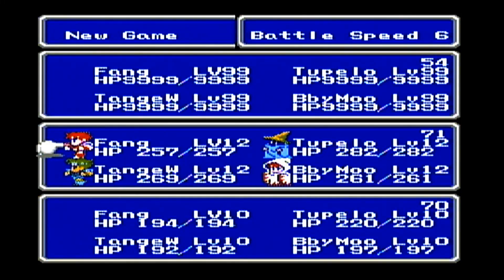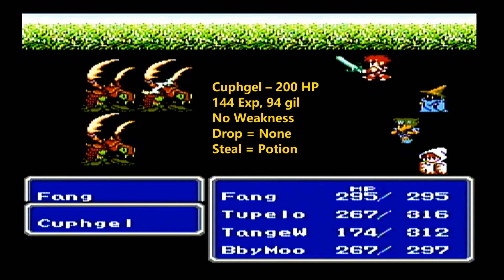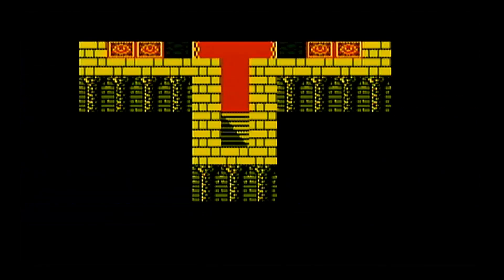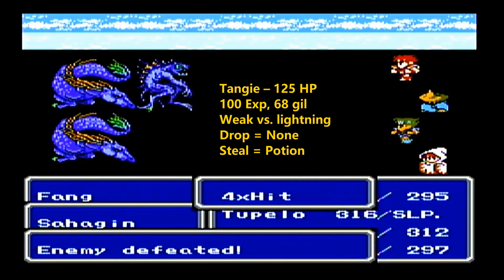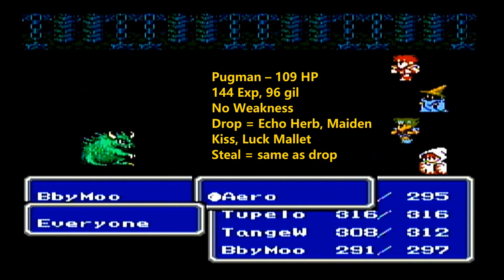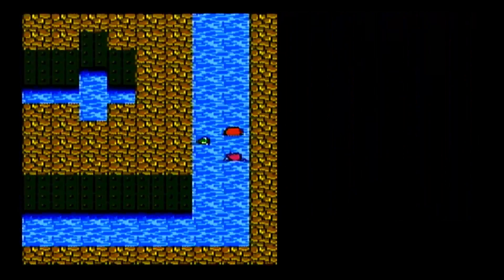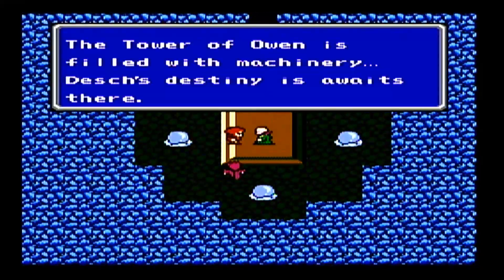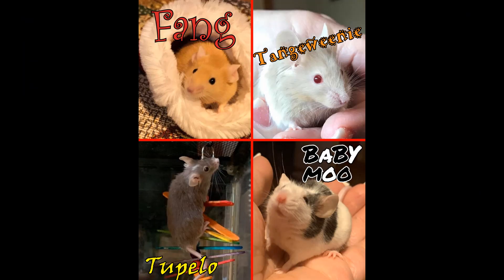Let’s play Final Fantasy III 10 — Toadaly new adventure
It is time for Fang, Tupelo, Tangeweenie, and Baby Moo to continue to explore the Floating Continent. Having circled the outside of the floating island, they turn their attention inward to the center islands. A whirlpool blocks passage from the inner to the outer sea, but there are still several areas to explore, including a mysterious tower, a dark cave, a living forest, and a seemingly abandoned castle. What will our mice heroes find in all these locations? Find out in this episode!